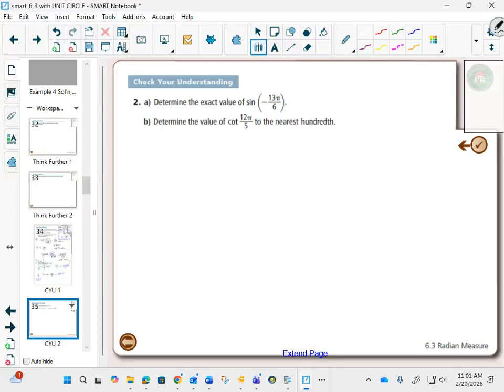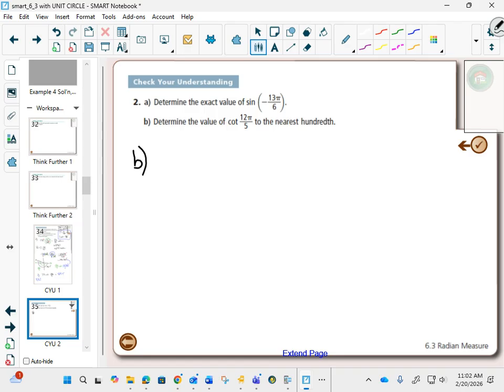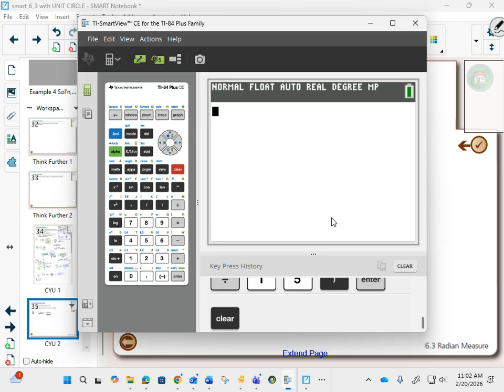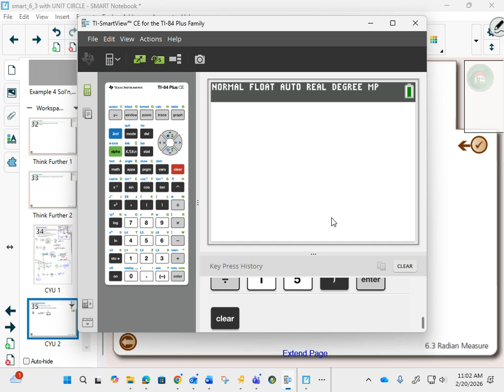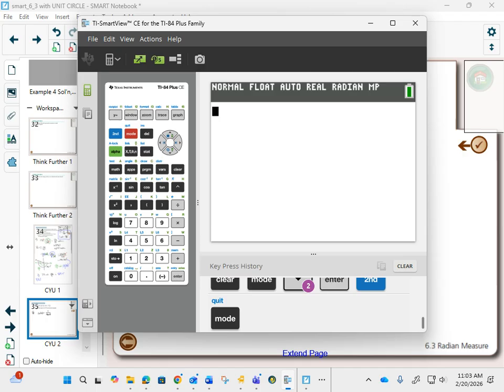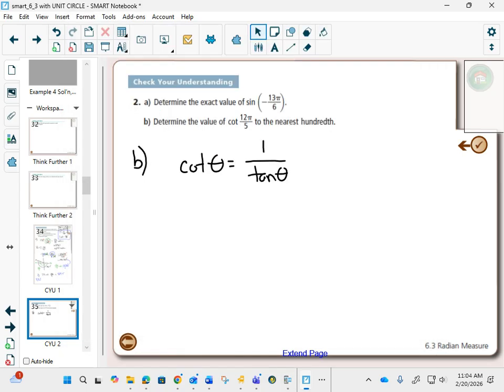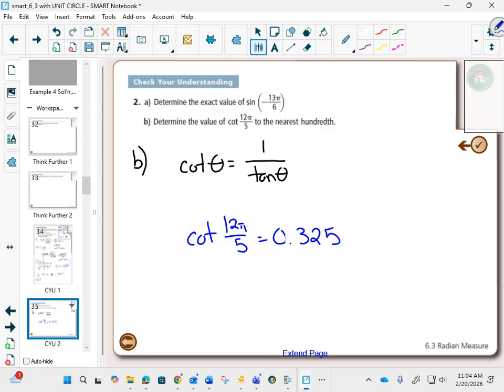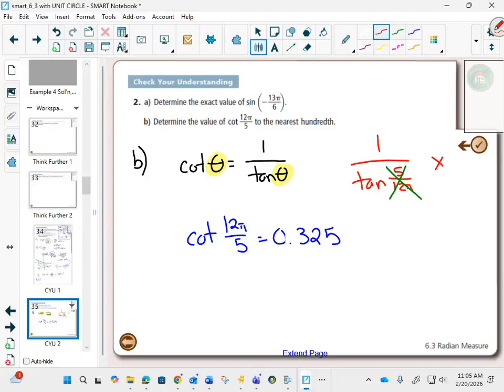40SP 6 3 Example 2